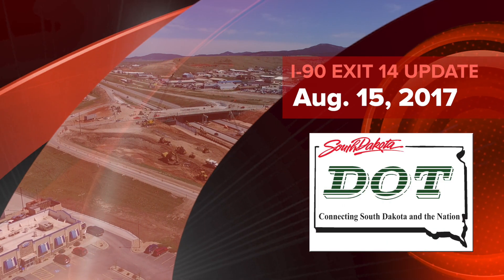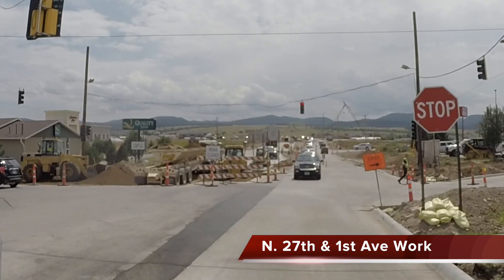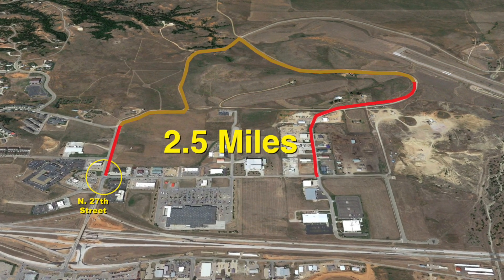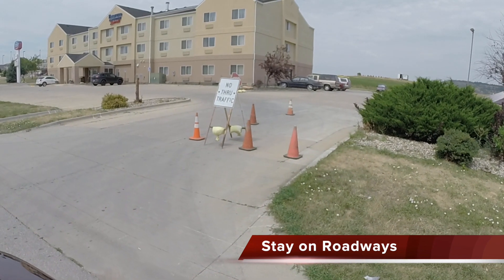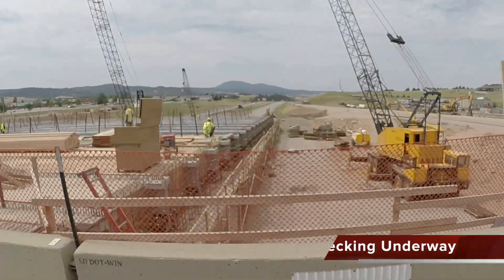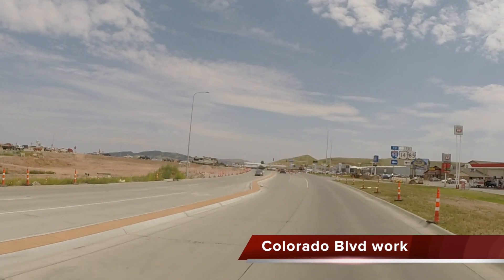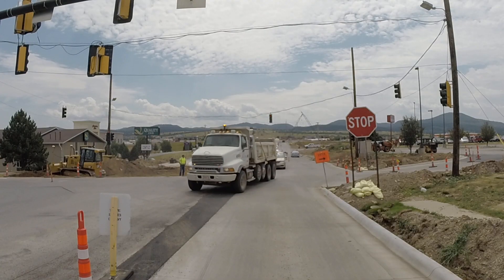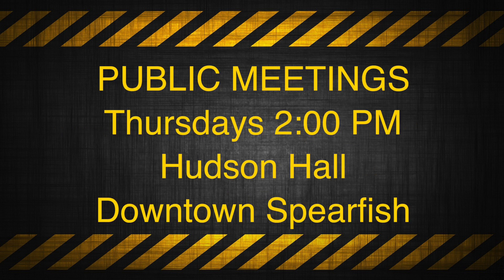Exit 14 Update August 15, 2017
This is a South Dakota Department of Transportation video update on the construction progress of the I-90 Exit 14 project at Spearfish, South Dakota for the week of August 15, 2017. I’m Bryan Lessly.

N. 27th and First Ave.
Construction is beginning this week on the intersection of 27th Street North and First Avenue. This means that a truck and large vehicle detour is now in effect as mentioned in previous reports. Due to the tight turning radius at the intersection vehicles over 20 feet in total length and 7 feet wide will be required to take this detour north from the intersection on 27th and meet up with Industrial Blvd here which will take you back to 1st Avenue. This detour does not affect cars and most pickup trucks- only vehicles more than 20 feet in length. The detour route does include gravel which has been graded and watered and maintenance will be maintained on this road during the duration of the detour which will last approximately 4 weeks. (Do not cut thru parking lots!!!)

27th Street
Elsewhere on 27th street, paving the east half of the street does continue and is nearly complete.

Exit 14 Interchange
Graveling the new westbound on-ramp at the Exit 14 interchange is complete and you’ll notice paving work taking place here beginning this week. The contractor will also be working to complete the westbound off ramp and eastbound on ramp curb and gutter.

The Bridge
Decking on the new bridge is in full swing. You will begin to notice the placement of reinforcing steel later this month. As bridge work has picked up and since the rally is past, I-90 is reduced to single lane in each direction under the bridge and thru the work zone for the duration of the project – until mid-November.

Colorado Blvd
Finish work and clean up on Colorado Blvd. continues. Joint sealing and pavement markings will be taking place this week. Landscaping and tying in the bikce path on Colorado and 27th Street to the south should be complete in the near future. Some small repairs and other miscellaneous work does remain and will be beginning soon.

Updates
Be aware of flaggers for the next couple weeks… Particularly at 1st and 27th. Always observe the slower speed limits and be on the lookout for construction vehicles moving across and parked next to roadways. Construction reports for this project can be found at these following locations as they become available. Public meetings are held every Thursday at 2pm at Hudson Hall in Spearfish.

Dial 511